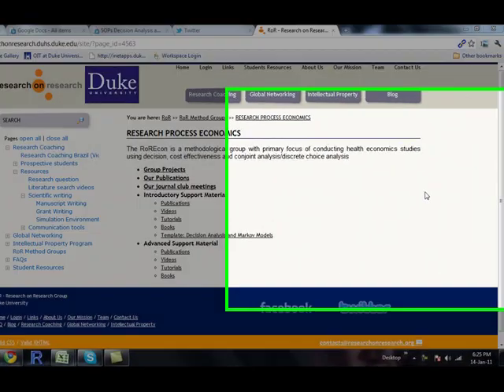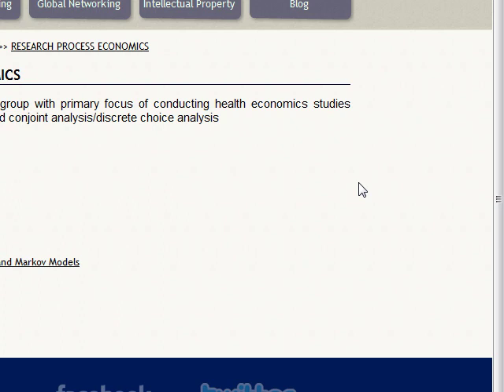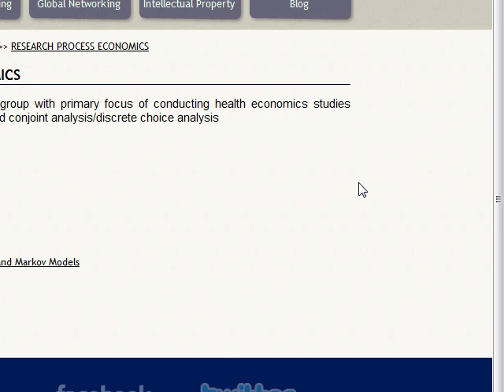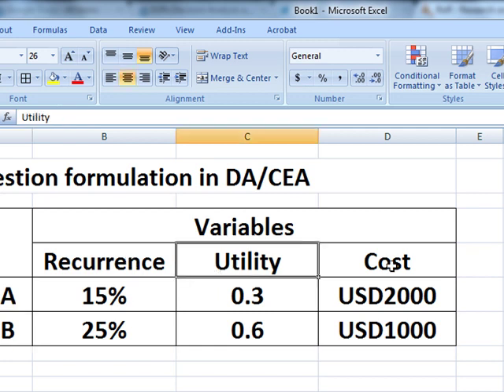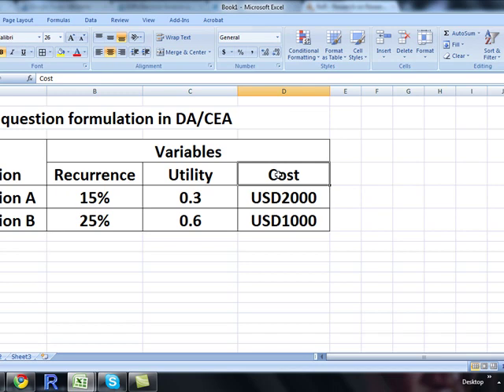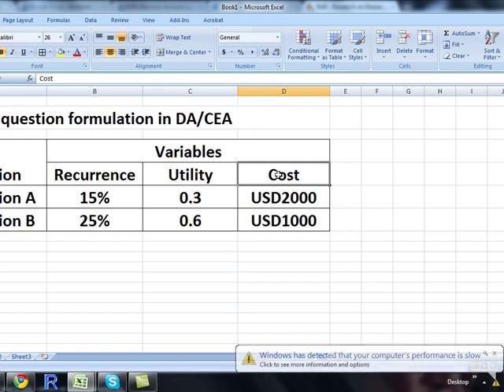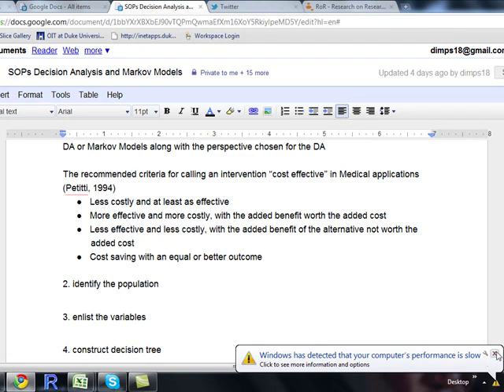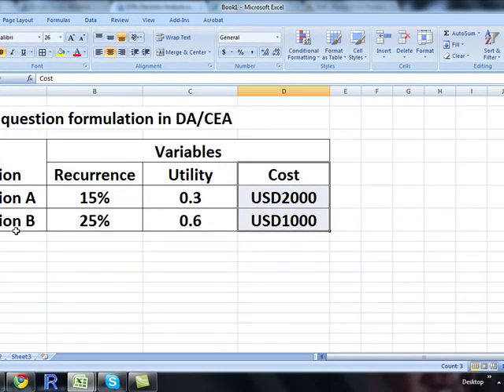Decision analysis, cost effectiveness analysis research question